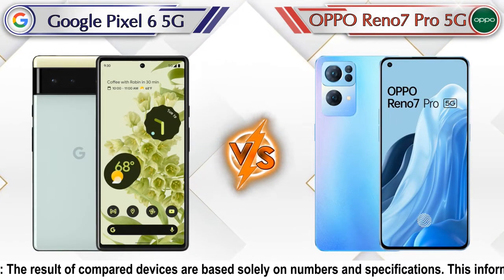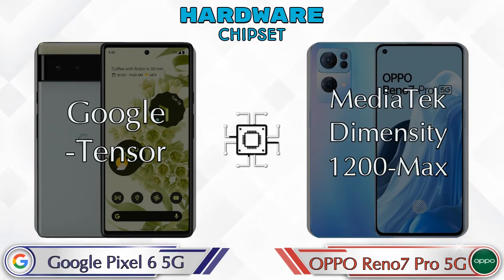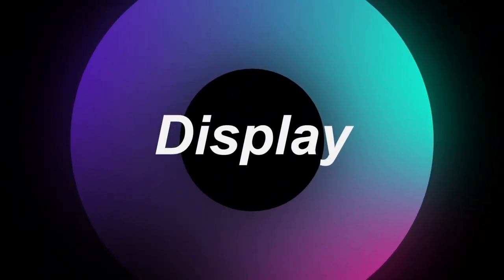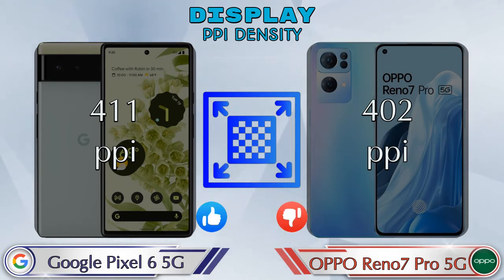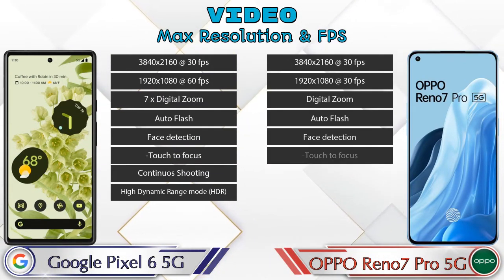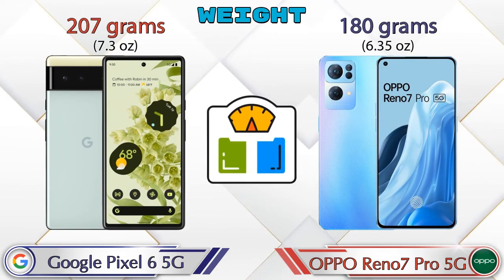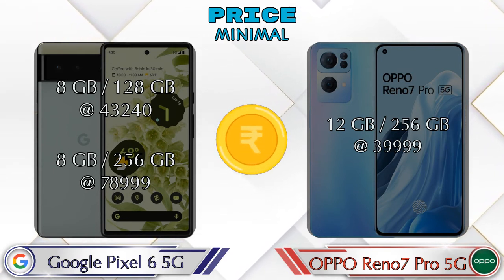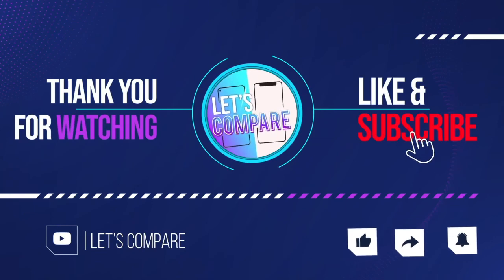Google Pixel 6 5G Vs OPPO Reno7 Pro 5G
We are Comparing Google Pixel 6 5G Vs OPPO Reno7 Pro 5G In English With [Full Specifications].
Google Pixel 6 5G review and features & OPPO Reno7 Pro 5G review and features
Google Pixel 6 5G 8 GB / 128 GB Details :
Brand : Google  , Price : 43240  , Release/Launch Date : 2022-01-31

Variant Details:
8 GB / 128 GB - 43240
8 GB / 256 GB - 78999 (Amazon)

Variant Details:
12 GB / 256 GB - 39999

Google Pixel 6 Vs OPPO Reno7 Pro full specifications
OPPO Reno7 Pro Vs Google Pixel 6 full specifications
Google Pixel 6 Vs OPPO Reno7 Pro comparison
OPPO Reno7 Pro Vs Google Pixel 6 comparison
Google Pixel 6 5G Vs OPPO Reno7 Pro 5G comparison
OPPO Reno7 Pro 5G Vs Google Pixel 6 5G comparison
OPPO Reno7 Pro 5G Vs Google Pixel 6 5G

Other Compitior Phone with Similar Price Range :

Realme GT Neo 3 5G(6 GB / 128 GB) - 35999 , Release Date :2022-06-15
Xiaomi Mi 12 Pro(8 GB / 256 GB) - 62999 , Release Date :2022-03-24
Realme GT Neo 3 5G 150W(12 GB / 256 GB) - 42999 , Release Date :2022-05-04